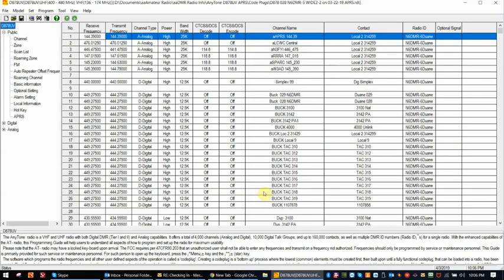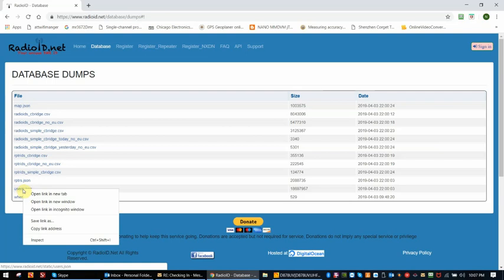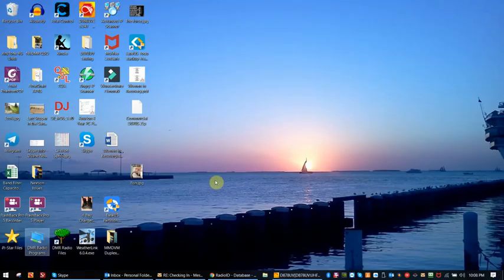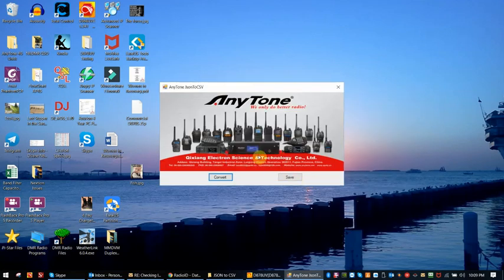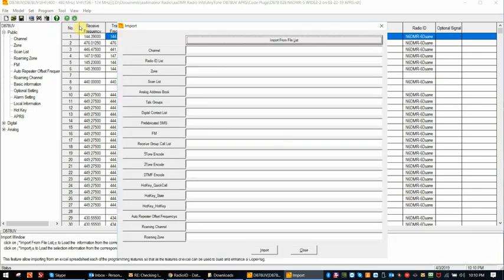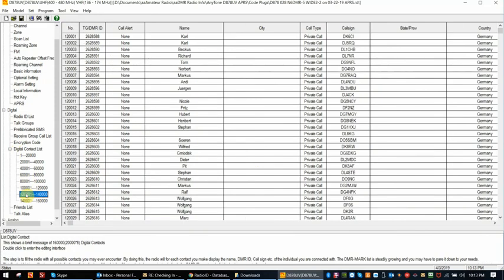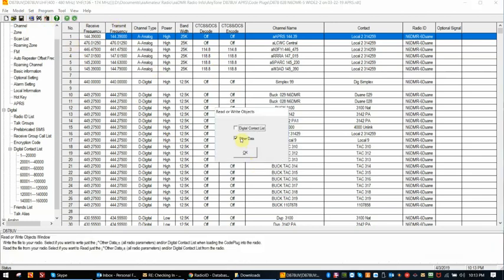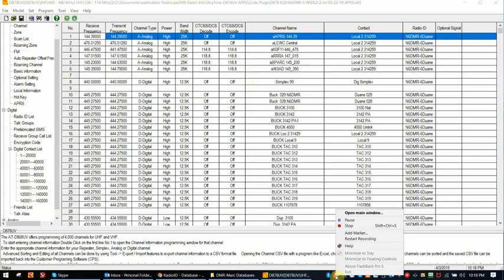JSON File Conversion D868 D878 AnyTone Radios 04 03 2019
JSON to CSV AnyTone Conversion File Zip

Corrected download Zip